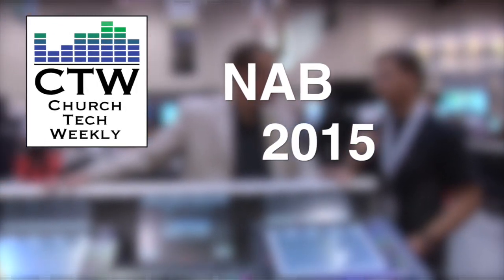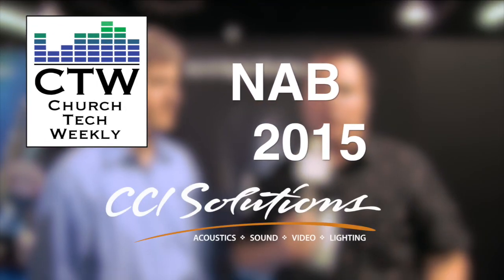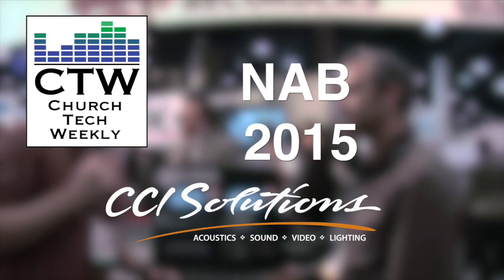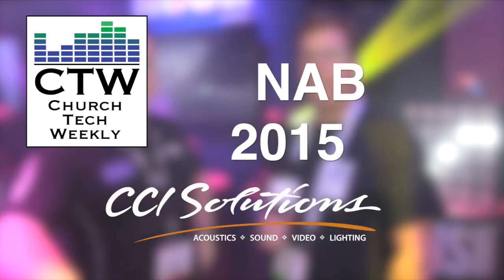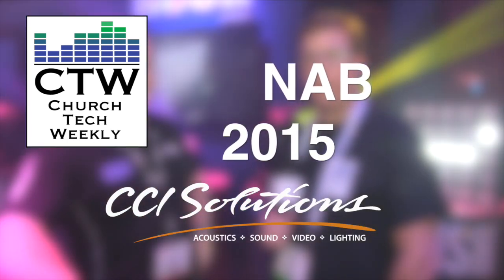CTW NAB 2015 Coverage: Teradek VidiU Pro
We love the VidiU for it's small size and ease of streaming. The VidiU Pro builds on that platform with even more power. It can bond multiple internet connections for more bandwidth or reliability, manage more stream rates and make streaming easier.